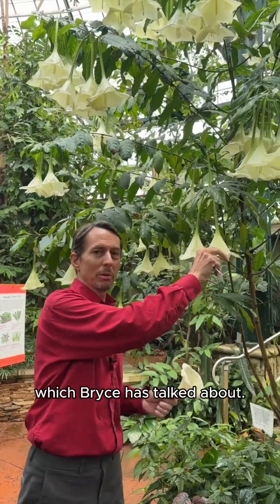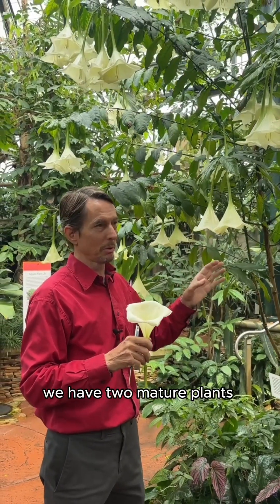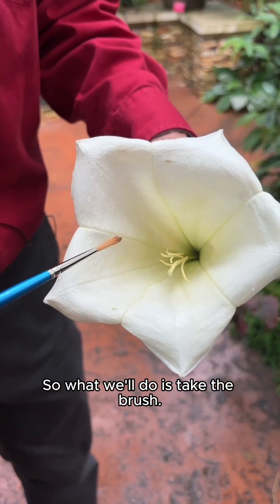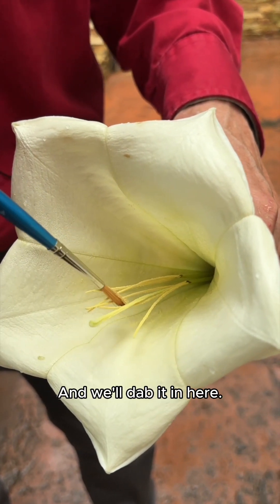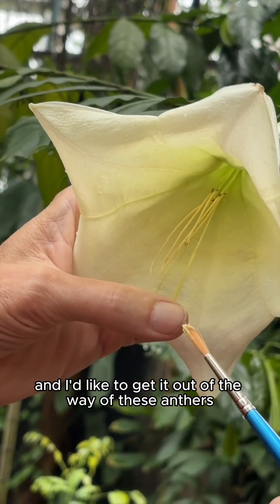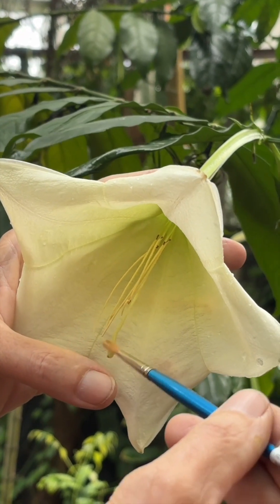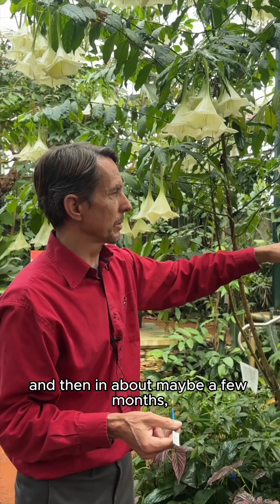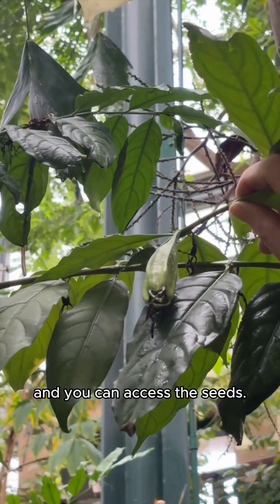Pollinating a Rare Plant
Go behind the scenes with curator Dylan to see how we pollinate a rare Osa pulchra plant.